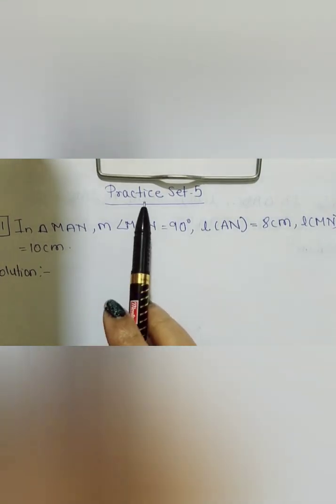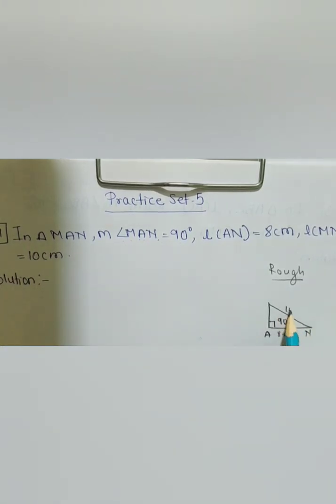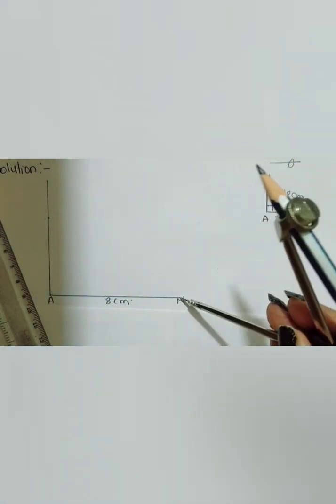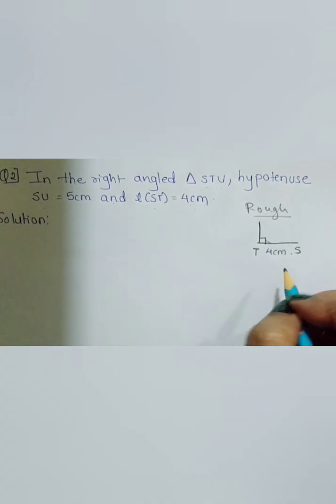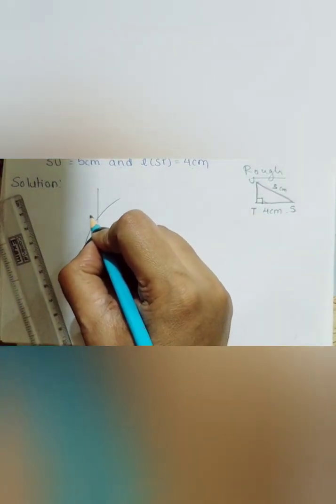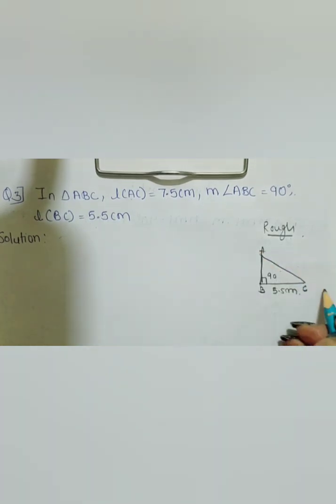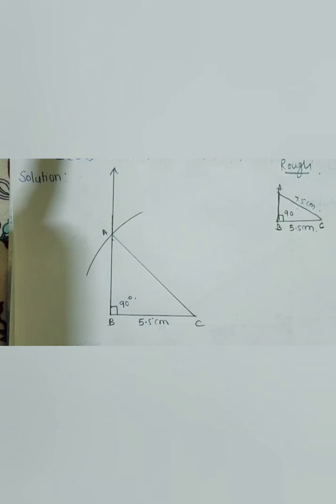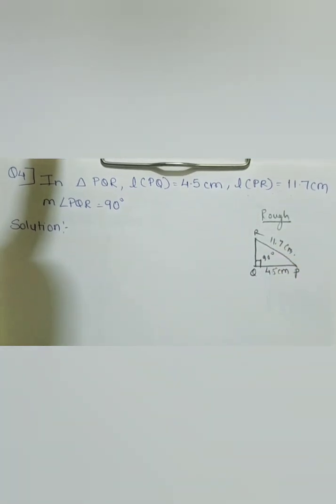Geometrical construction class 7 th practice set:5 Maharashtra board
Geometrical construction class 7 th practice set:5 explained how to construct triangle with given statement step by step in simple way...